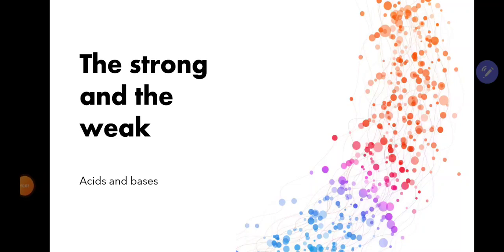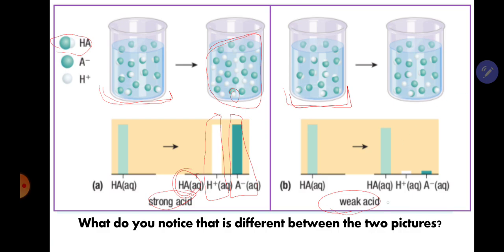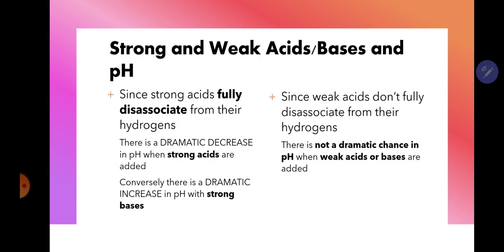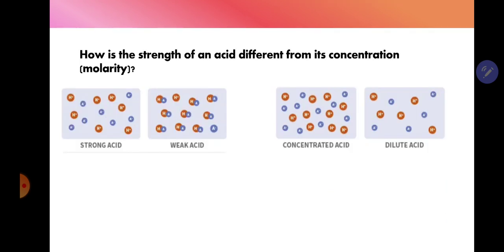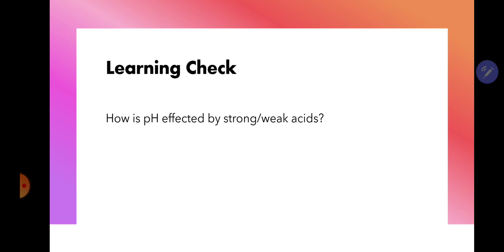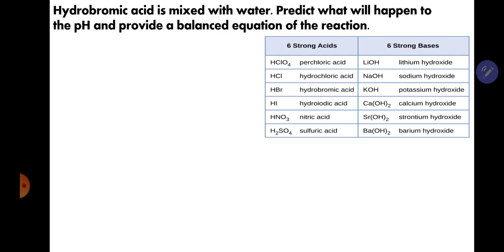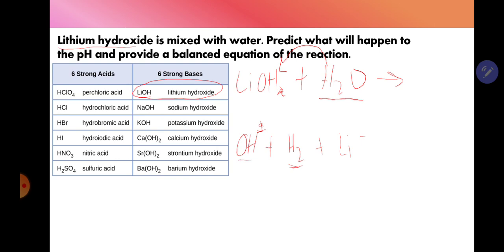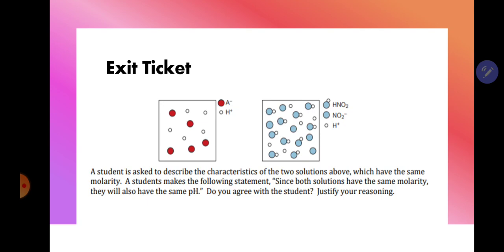Strong and weak acids and bases